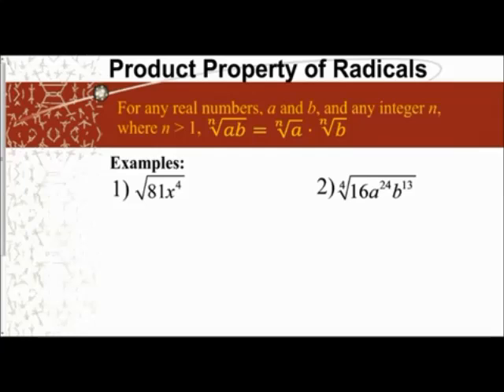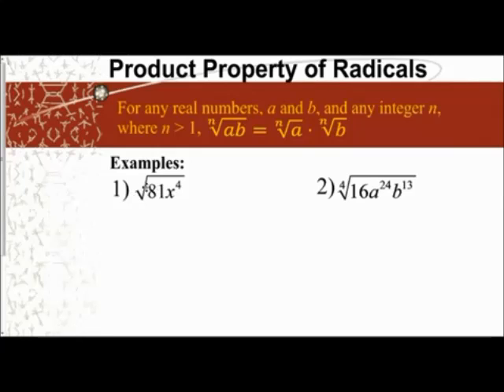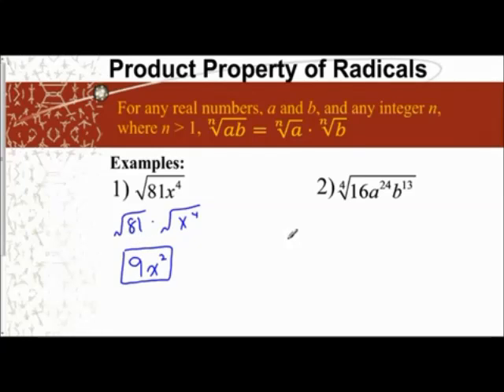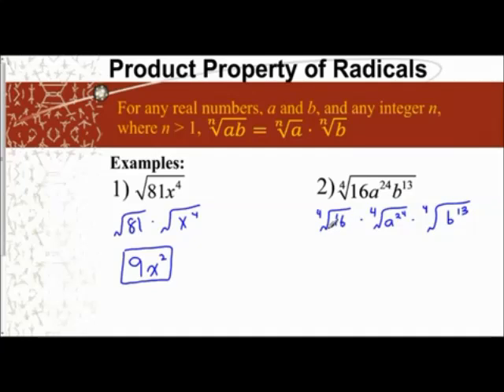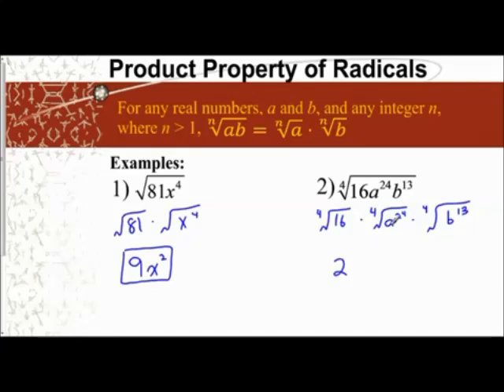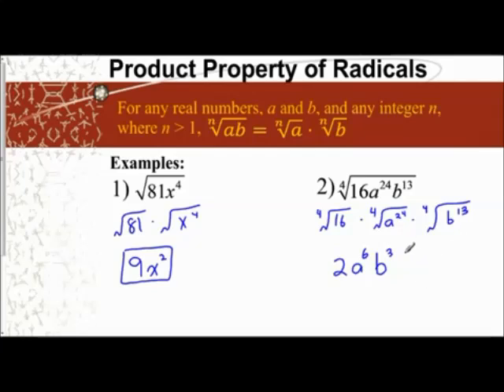Simplify Radicals with the Product Property